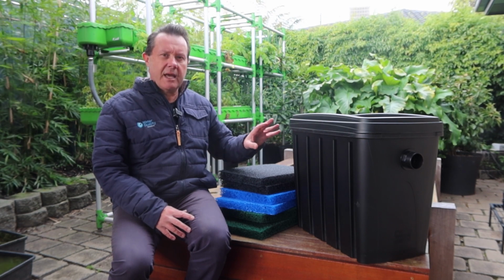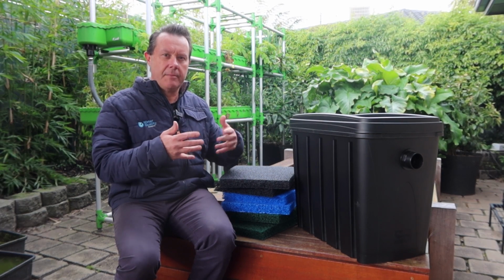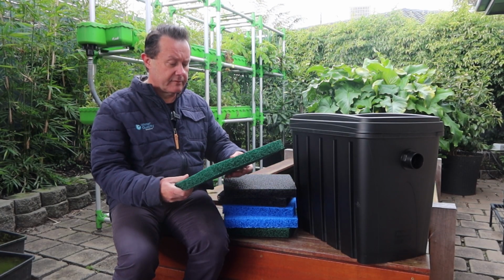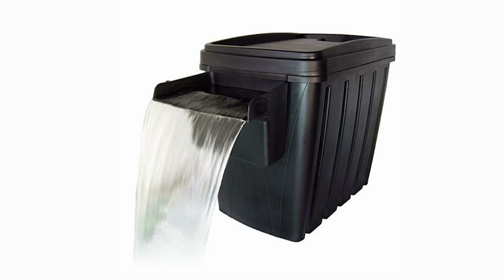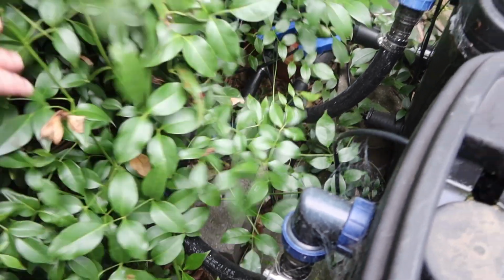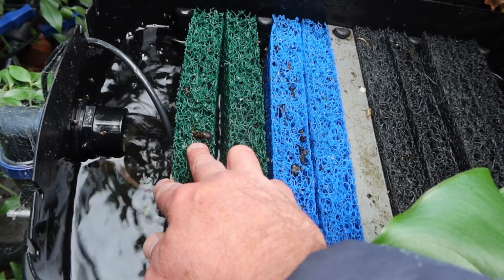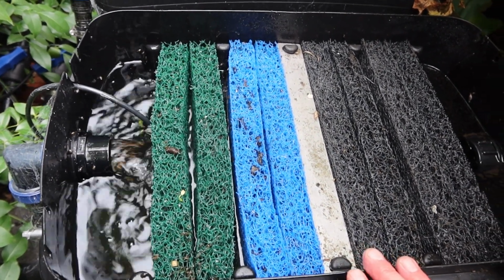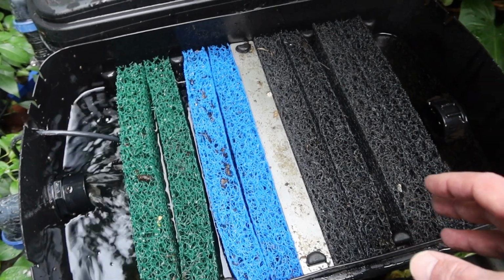Matala Biosteps Biological Filter—My Favourite Bio-Filter for Ponds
G'day. In this video I run through Matala's Biosteps Biological Filter, which is my number biological filter for ponds. It provides both biological and mechanical filtration and is suitable for 10,000L fish ponds or 5,000L koi ponds. You can also piggyback them together, as I show in this video, to support larger bodies of water. The filter has a place for a 16W UV Clarifier to attach if you want to add this and there is an optional waterfall attachment.

CHAPTERS
00:00 General overview
01:21 Filter media
02:06 UV clarifier
02:26 Waterfall outlet
02:50 See in the wild (in my pond)
03:24 Inside the system
04:08 Cleaning and maintenance
04:57 Biostim probiotics

BUY LINKS
Matala Biosteps Biological Filter

Scotty Tucker